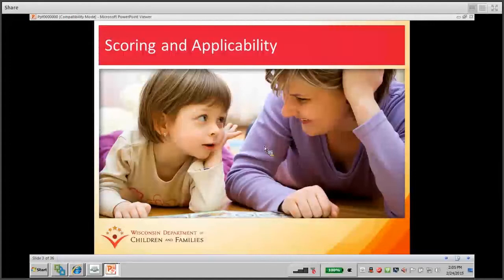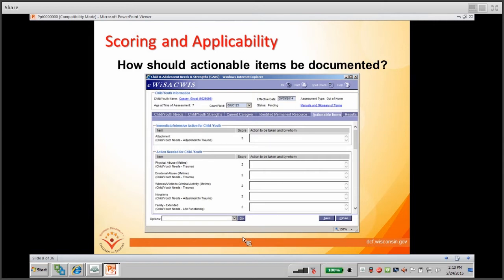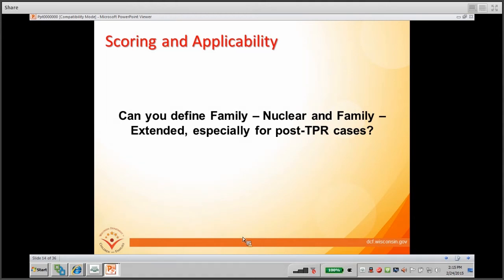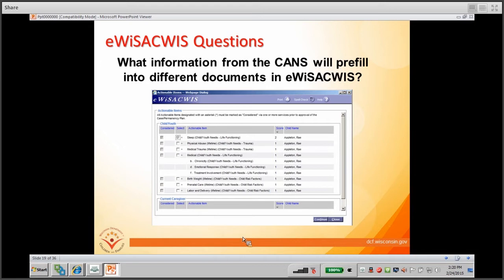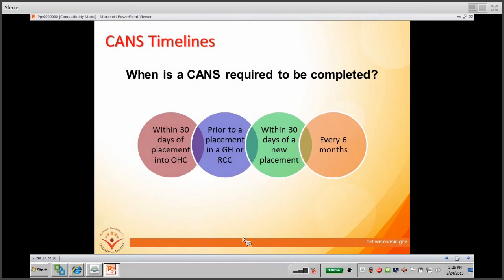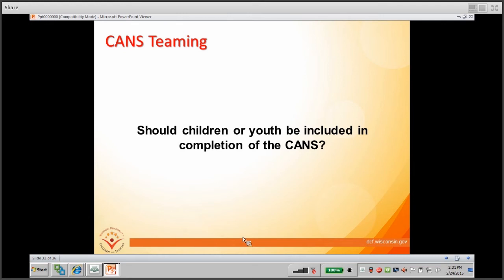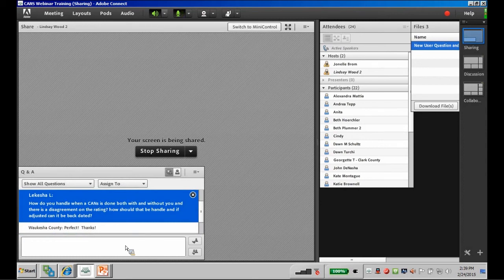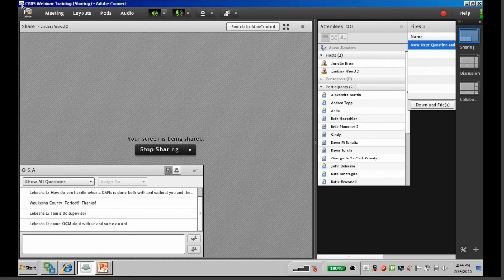CANS Webinar Training New User Check in